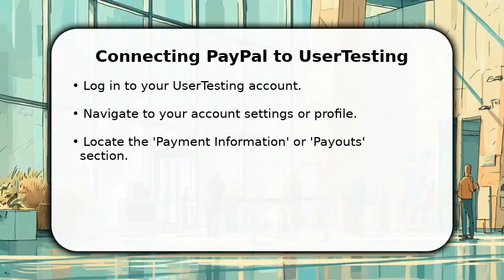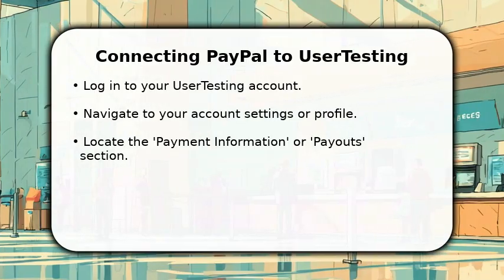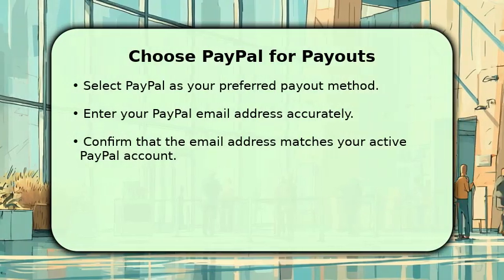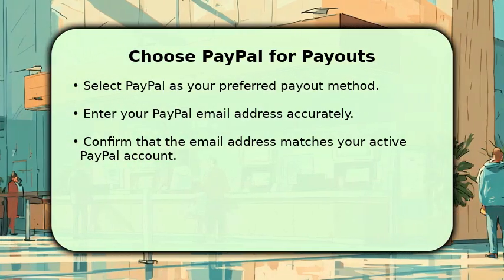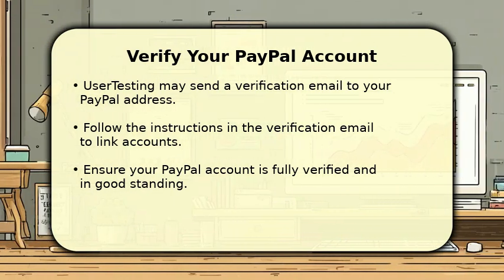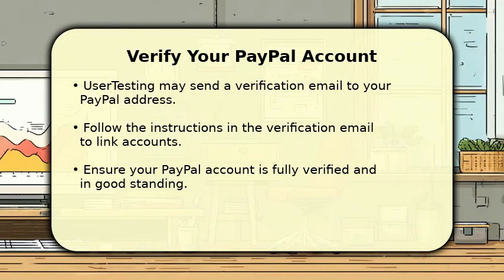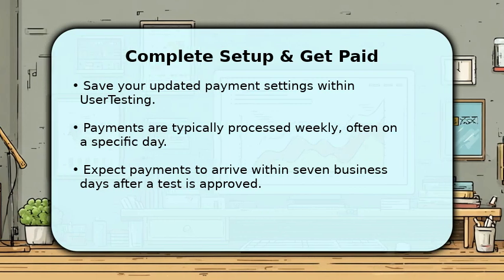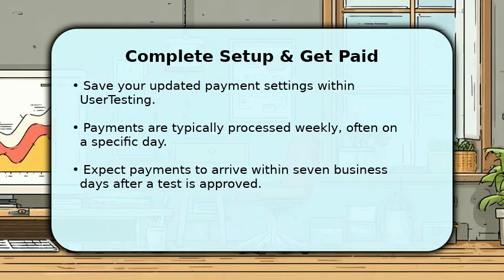How to Connect PayPal to User Testing 2025 (Only Way)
▸ :^) Are you looking for the definitive guide on how to link your PayPal account to User Testing? This video provides the clear, step-by-step process to ensure you can seamlessly connect your payment method and start receiving your earnings. We'll walk you through each crucial step, from logging into your User Testing dashboard to configuring your payment settings with PayPal. Avoid common pitfalls and learn the most effective way to set up your withdrawals, guaranteeing a smooth and reliable transfer of funds. Whether you're new to User Testing or looking to optimize your current setup, this tutorial is designed to make managing your payments straightforward. Get ready to streamline your payout process and easily access the money you earn from sharing your valuable feedback. Tags: PayPal, User Testing, connect PayPal, link PayPal, User Testing payments, how to withdraw, get paid User Testing, payment guide, setup PayPal, earning money online, UX testing, remote work payments .